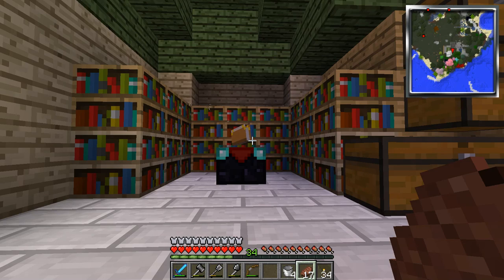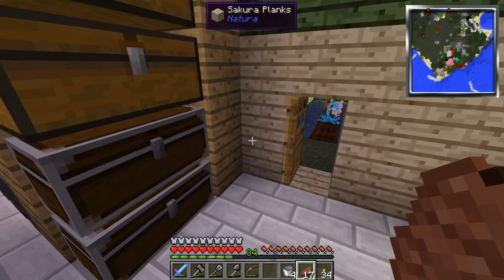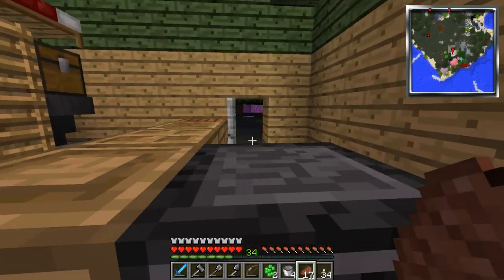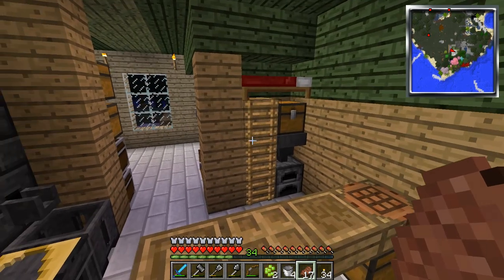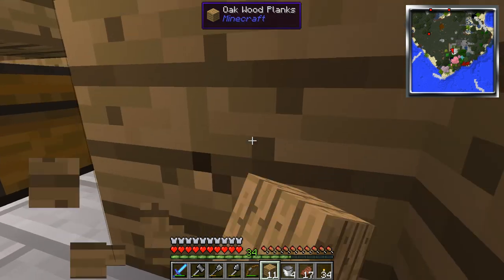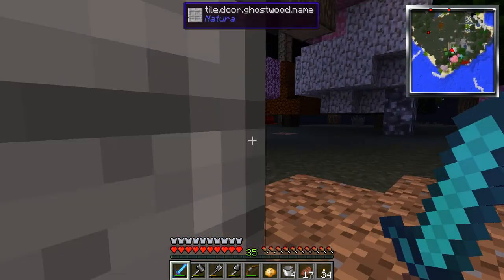Let's Play ~ Enchanted Life - Attack of the B-team: Ep, 16